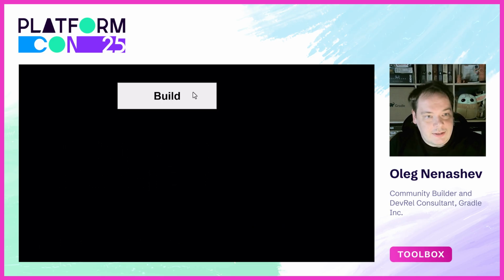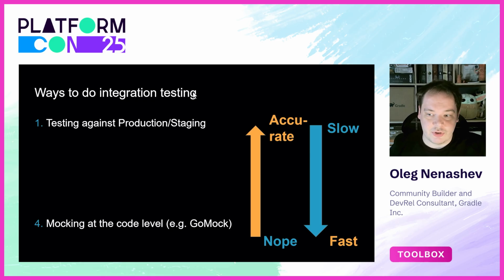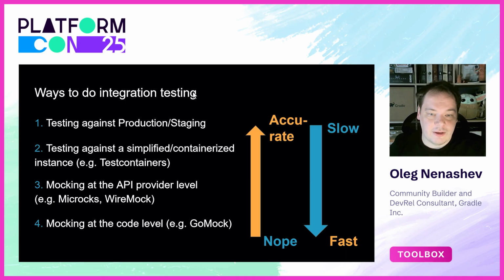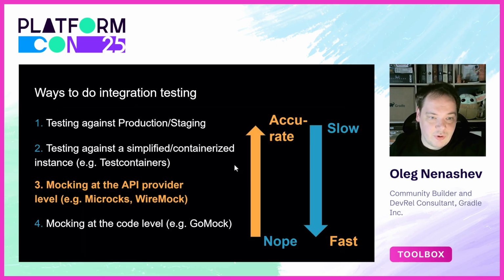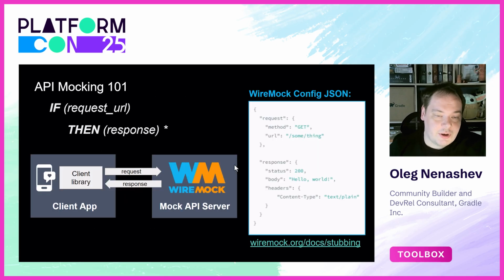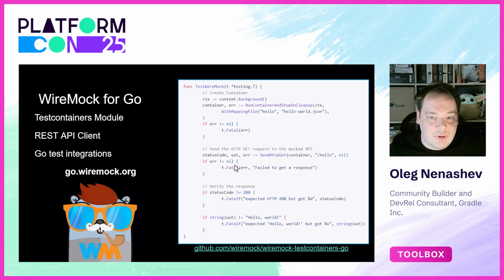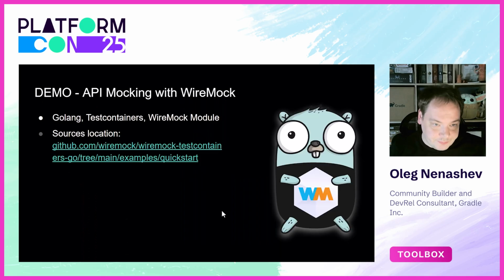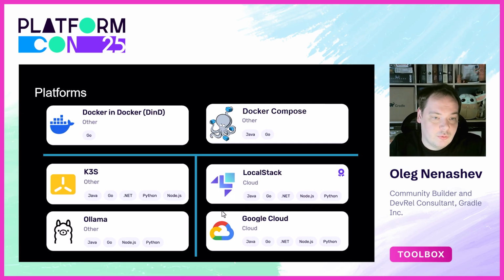Testcontainers and API mocking for Golang projects - Oleg Nenashev | PlatformCon 2025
Testcontainers has become a go-to tool for integration testing across languages and ecosystems, including Golang. In this talk, Nenashev demonstrates how to combine Testcontainers with API mocking tools such as Microcks and WireMock to streamline testing for systems that are not container-ready or are too complex to test directly. He will showcase practical techniques for incorporating these tools into common continuous delivery and deployment workflows, using platforms like Argo CD and Tekton.

The session will also cover how to use Testcontainers and API mocking modules within local development environments and Golang IDEs, enabling faster feedback loops and more reliable test coverage. Attendees will leave with concrete strategies to extend integration testing capabilities and improve test reliability in modern Golang-based, cloud native applications.